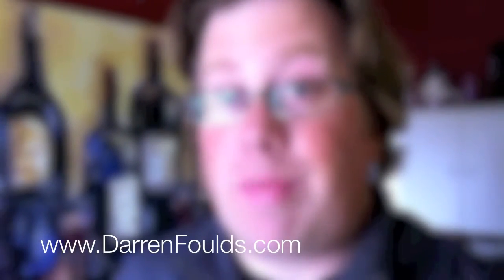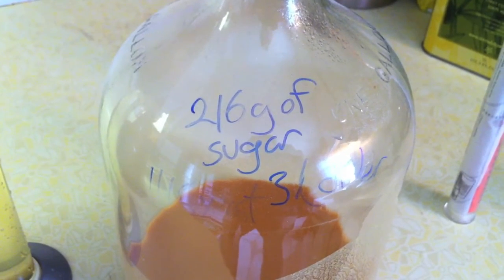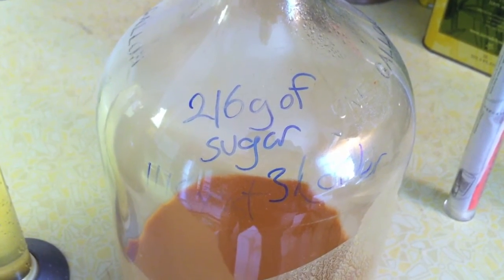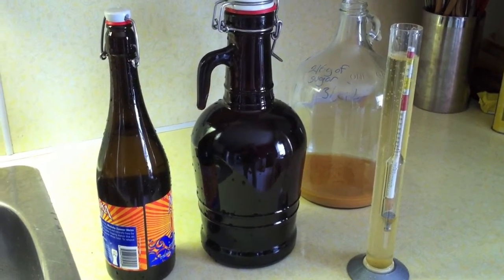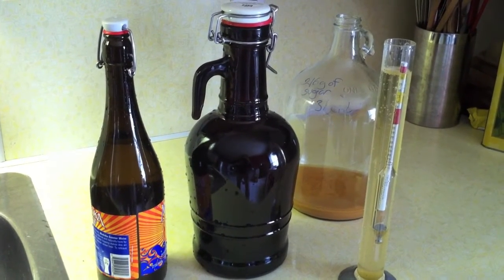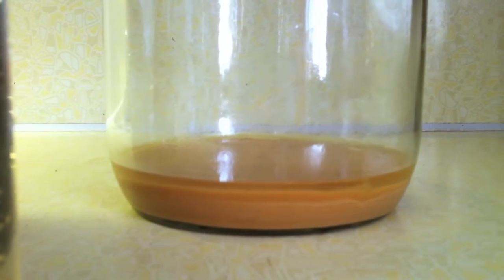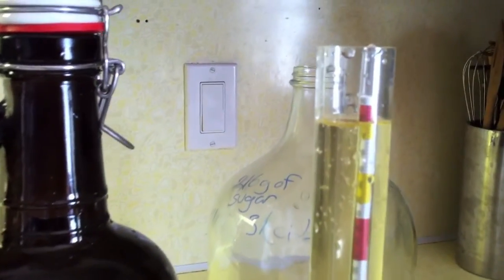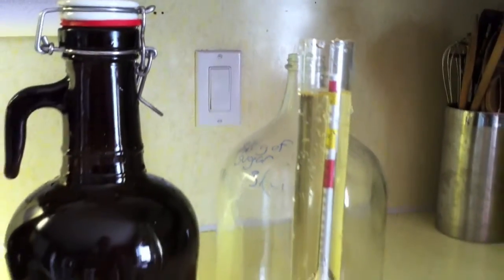Hard Sparking Apple Cider at Home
Talking about bottling my second cider, a hard cider made from cider (not juice.) Also, an impromptu foray into sparkling cider.